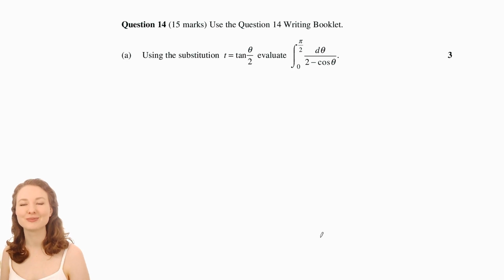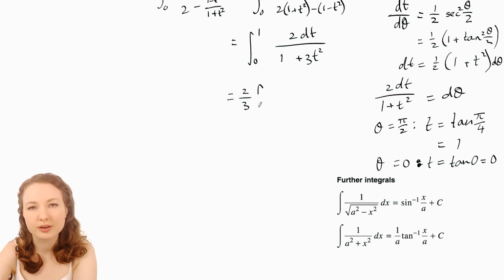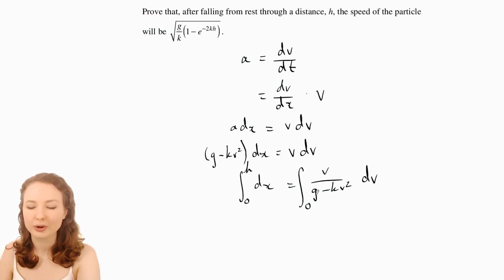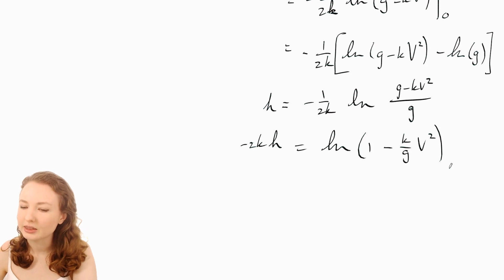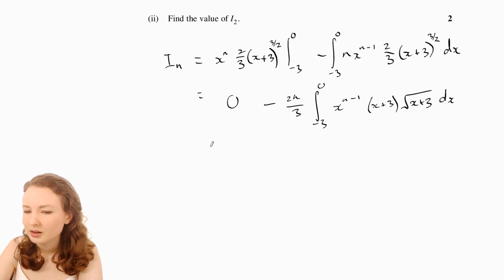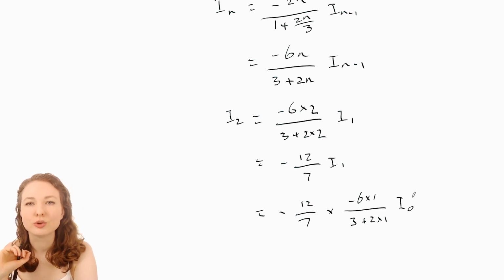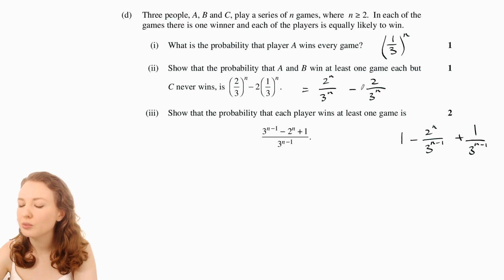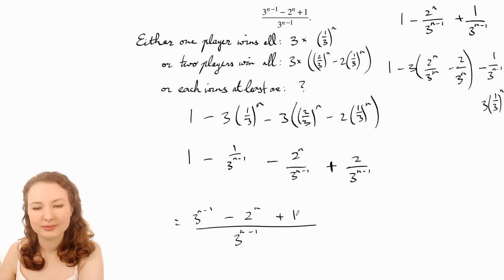2018 NSW HSC Mathematics Extension 2 exam Q14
Solutions for question 14 from the 2018 NSW HSC Mathematics Extension 2 exam. This question covers integration by t-substitution, solving for speed when we know a in terms of v, integration by parts, and probability.